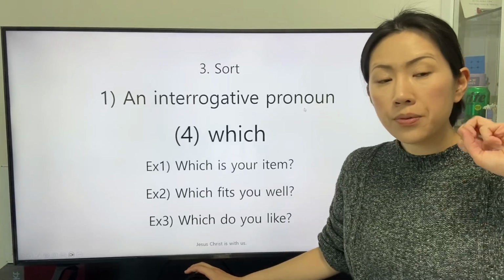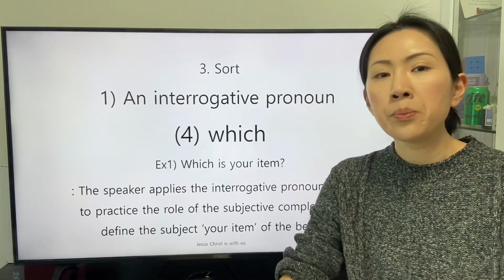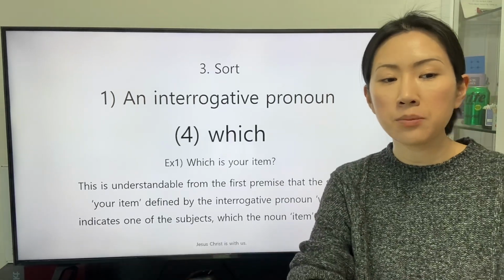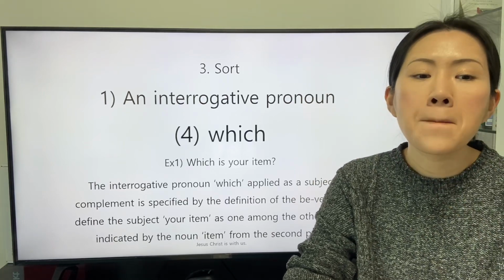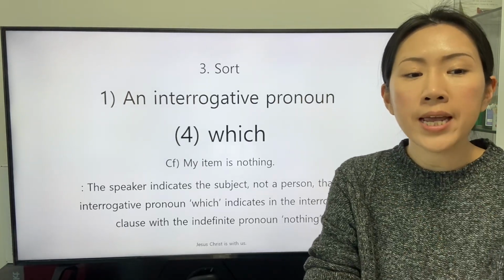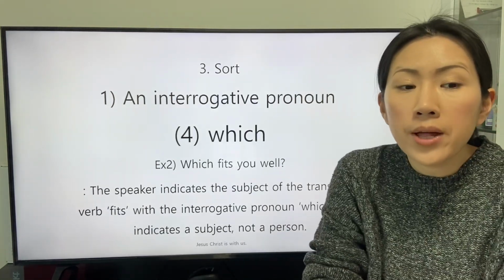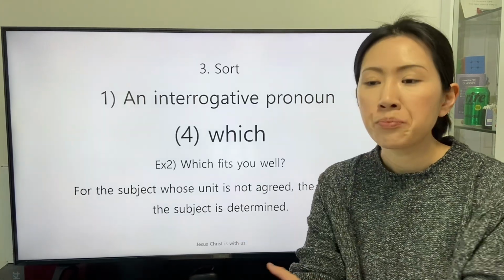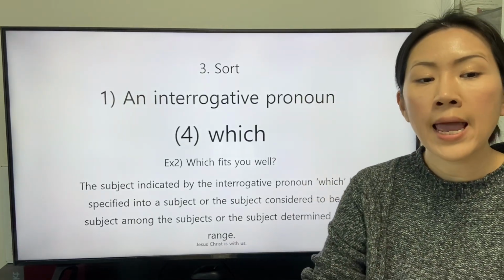6-11. The interrogative pronoun : Which (2)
This video continues to introduce the application of the interrogative pronoun ‘which’.
The interrogative pronoun ‘which’ is featured to be applied in the two premises.
The first premise is that the range of the subject indicated by the interrogative pronoun ‘which’ is determined before the interrogative clause is stated by the speaker.
The second premise is that the description for the interrogative pronoun in the interrogative clause specifies the subject.